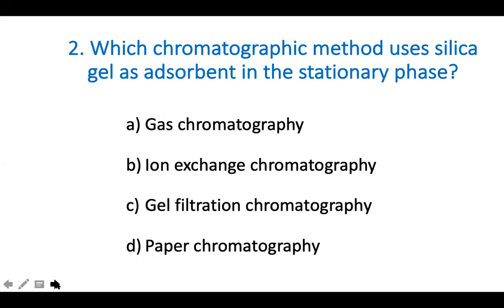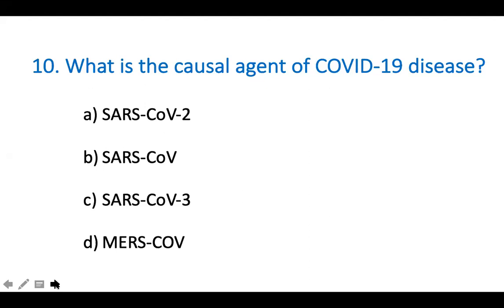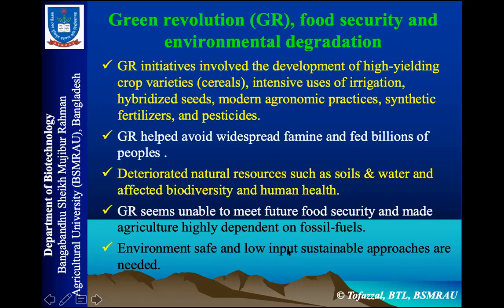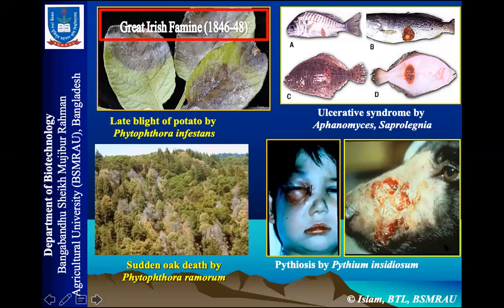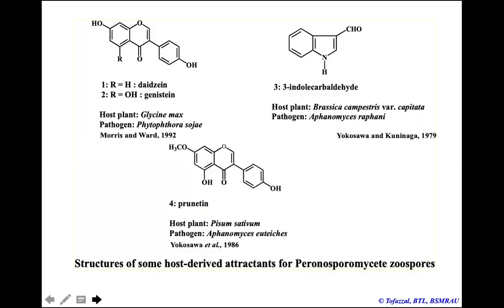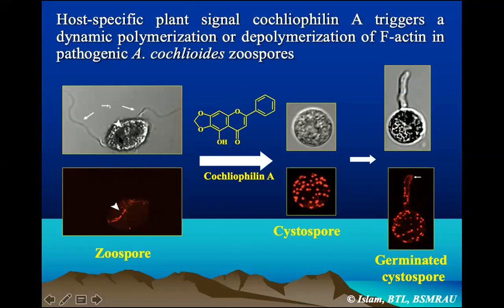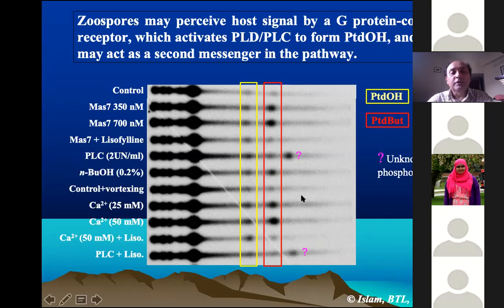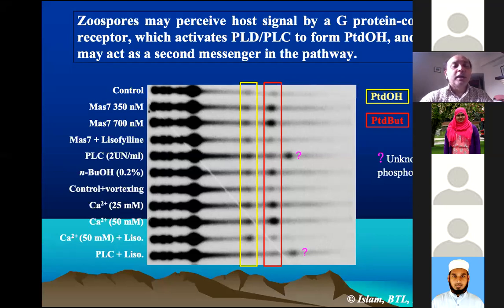BTL530: Bioactive Natural Products; Instructor: Professor Tofazzal Islam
Lecture 13: Bioactive Natural Products

Instructor: Professor Tofazzal Islam